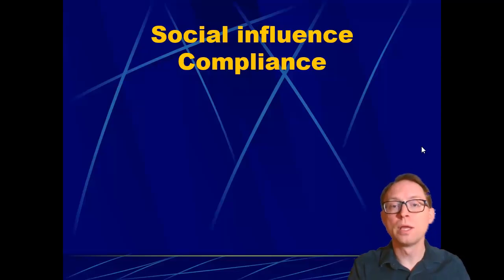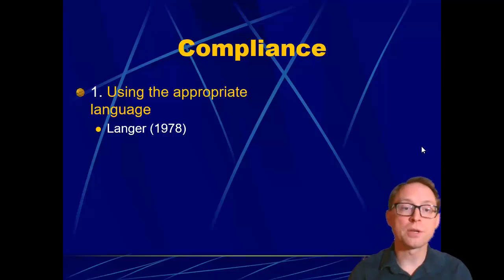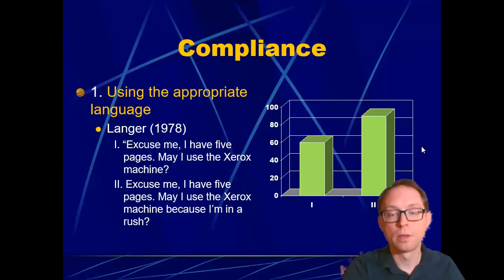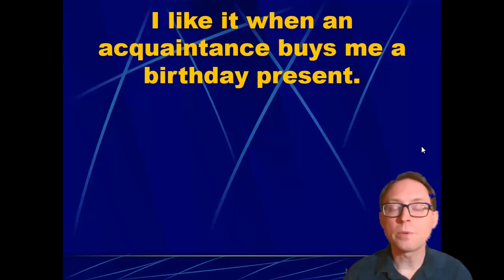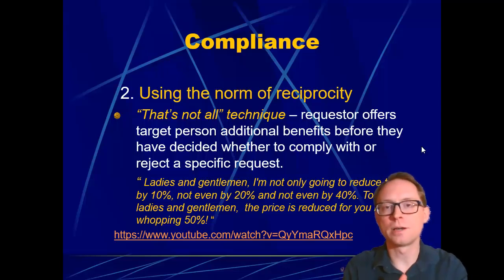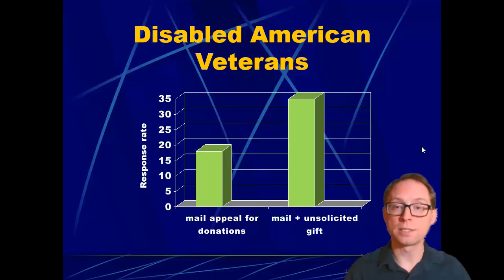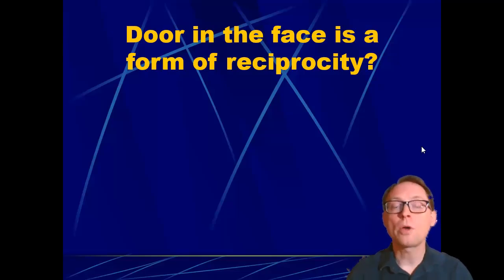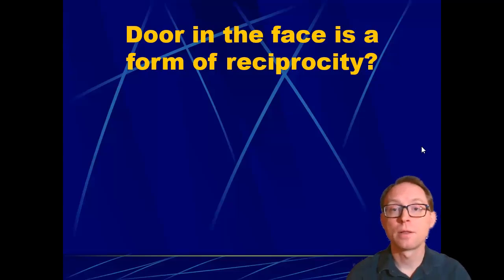PSYC 2606 Persuasion Part 1